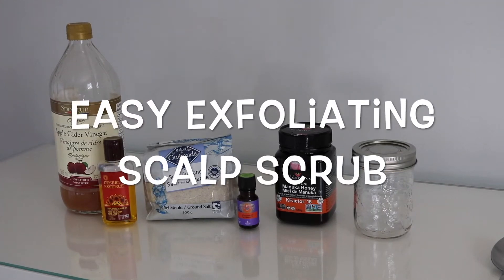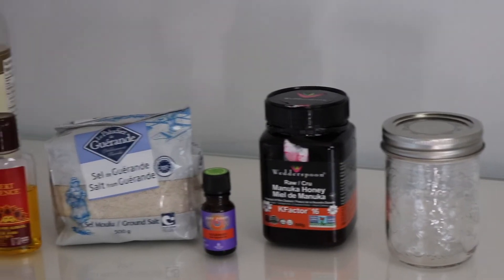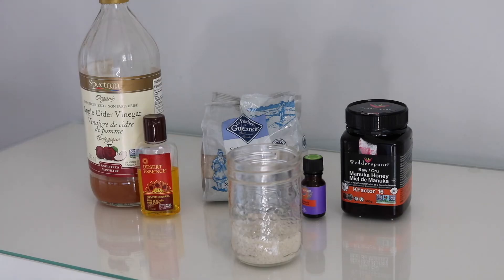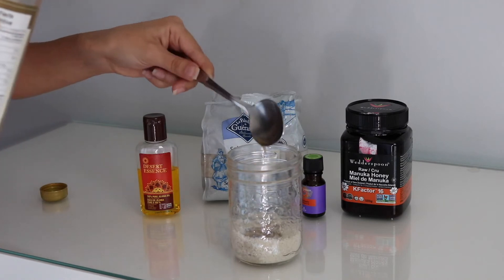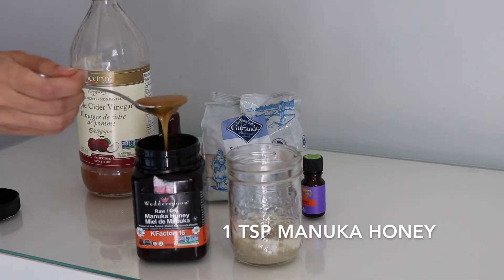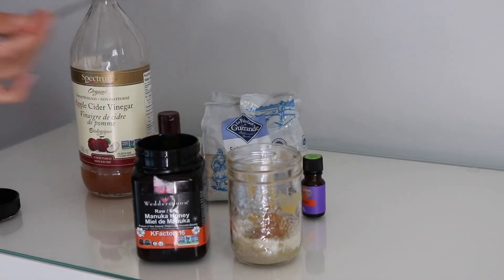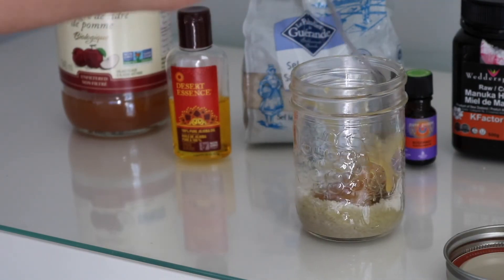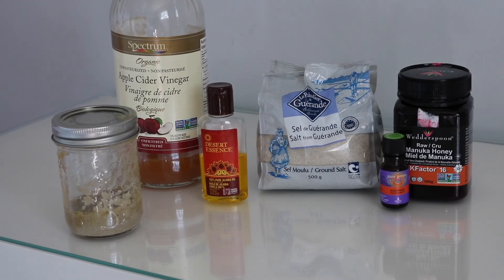DIY: Exfoliating Scalp Scrub for Hair Loss, Build Up and More!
This easy exfoliating scalp scrub contains some of my favourite ingredients for scalp and hair health! Also feel free to use this video as inspiration and modify some of the ingredients to fit your needs :)